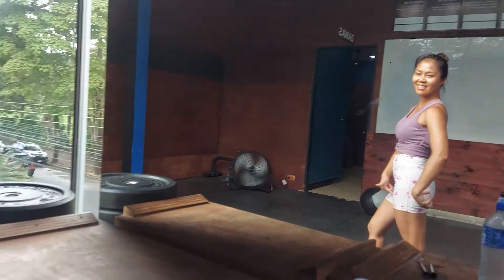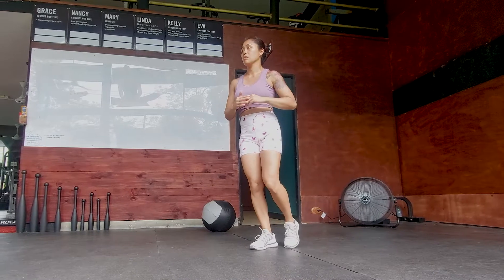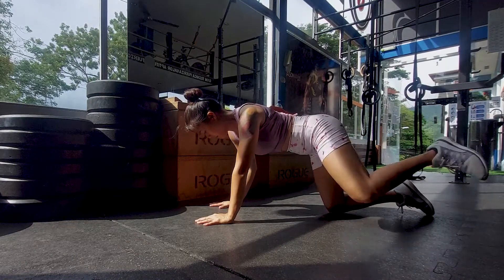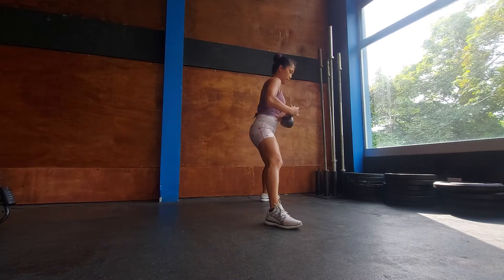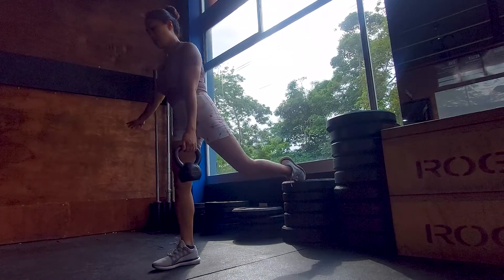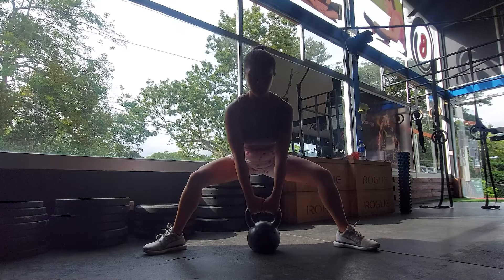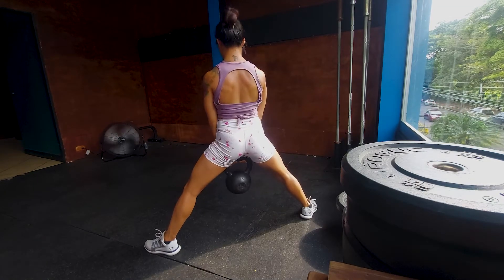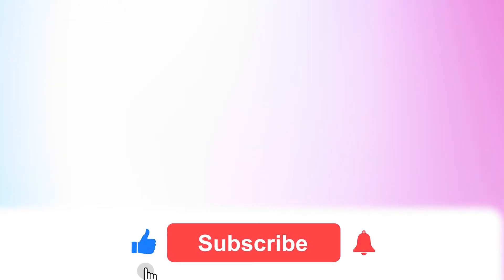3 Great KETTLEBELL Exercises For LEGS 🍑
My Favorite Post Workout Protein | 𝗗𝗬𝗠𝗔𝗧𝗜𝗭𝗘 𝗜𝗦𝗢𝟭𝟬𝟬

❤꧁ღ⊱♥ 𝒢𝑒𝓉 𝒴𝑜𝓊𝓇 𝒮𝒰𝒫𝒫𝐿𝐸𝑀𝐸𝒩𝒯𝒮 𝐻𝑒𝓇𝑒 ♥⊱ღ꧂❤

❤꧁ღ⊱♥ 𝒯𝒽𝒾𝓈 𝒲𝑜𝓇𝓀𝑜𝓊𝓉 𝐸𝓍𝓅𝓁𝒶𝒾𝓃𝑒𝒹 ♥⊱ღ꧂❤

Today we're going to be doing a lower body workout using a kettlebell. You can do all of these exercises with a dumbbell, but kettlebells work great as the weight is evenly disturbed and they have a handle.

I'm going to start off with a light warm up, about 10 minutes long which is just some running on the spot and jumping jacks. This will get our heart rate going and get our body ready to go!

Next I'm going to loosen up, especially the hips as we'll be doing a lot of bending and using stability for this entire workout. It's important to traction through your range of motion to ensure that your body and muscles feel great before we start adding weight.

You can do any combination of movements, from holding on to something to get more range, or stand upright to engage your core and balance. Just be sure to go through these warm ups to avoid injury and get the most out of your workout.

Next I'll introduce resistance by doing simple body weight squats. I'd consider this to be a bridge between my warm up and the workout. It's similar to the movements we'll be doing with weight so at this time I can make sure my hips are working properly and there's no surprises in the range of movement.

One last circuit on the floor, really pressing out my hip flexors and abductors before we begin with the kettlebells.

The main exercises of this workout are:

► Kettlebell Lateral Goblet Squat

Goblet refers to the position I'm holding the kettlebell, by my chest. I'll start with my feet outside shoulder width and pointing slightly outwards. You can do this or any of these exercises with a dumbbell if you don't have a kettlebell, but the kettlebell is easier for grip and control.

I'll be squatting outside towards each foot, alternating the foot on each repetition. The goblet position allows me to maintain a neutral spine with ease, as I don't want to be leaning forward when I go lower. Maintaining a neutral spine maintains the load on the legs, and helps avoid injury.

► Kettlebell Split Squat

This one involves placing one foot to the rear in an elevated position, and holding on to the kettlebell with the same side hand. We'll be squatting down with the forward leg, while still maintaining proper posture.

This one requires more balance and stability, so it's a great exercise to do after we've already placed some load on the legs. You can see I hold my unweighted hand out to the side to assist with stability as I go through the squat.

I used a stack of weights for the rearward elevation, but you can use anything from a bench to a Bosu ball if you're looking for more of a challenge.

► Kettlebell Sumo Squat

The foot positioning is the same as our first exercise, but instead of squatting from side to side in a goblet position, we'll hold the weight between our legs. I'm not looking to bend forward like a deadlift, it's a squat so I'll be bending at the knees and maintaining a neutral spine.

There's no need to rush with this one, it's very important to remain in control with the weight and avoid swinging the kettlebell to the front or rear. The most power will be generated through the legs when you keep the kettlebell's movement directly upwards and downwards.

► Cooldown

For my cooldown, I'll be walking home. Be sure to stretch after your workout as well! I'll be doing my stretch circuit after my body is cooled down a bit.

Then it's time for protein! I've been using Dymatize ISO100 in Fruity Pebbles flavor, which is super delicious.

Feel free to take a longer break between rounds, or modify the movements as needed. 😃
0:00​​​​​​​​ Warm Up
1:14 Work Out
4:31 Cool Down